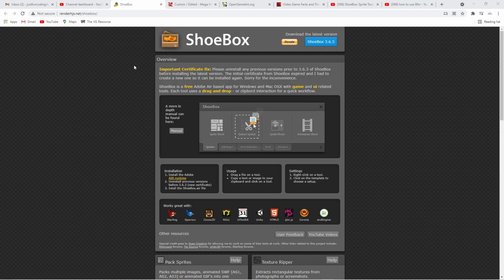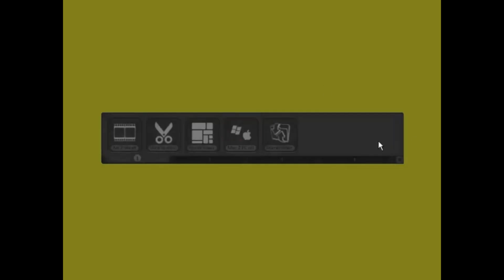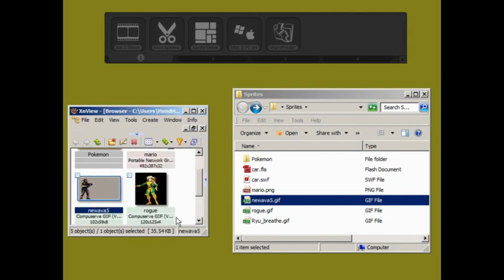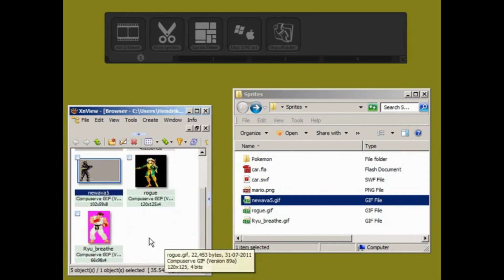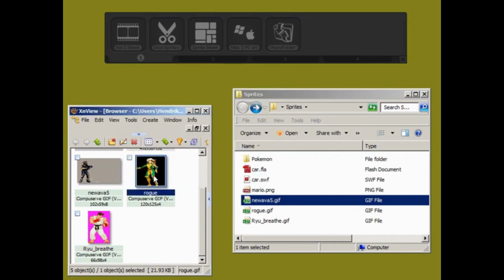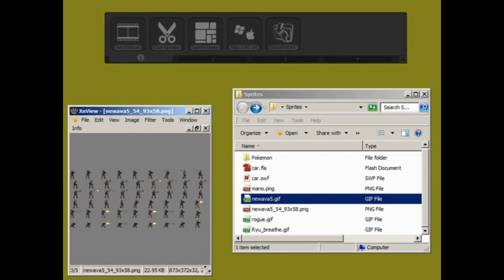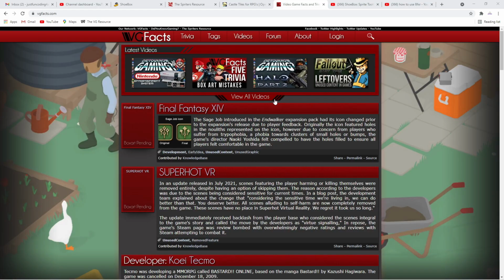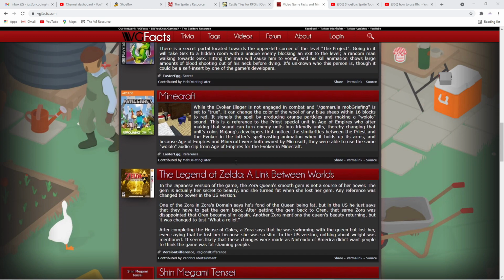5 FREE GAME DEV TOOLS WHICH ARE ACTUALLY USEFUL!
In this helpful video I show you 5 free tools to help you with your game dev workflow which are actually useful.